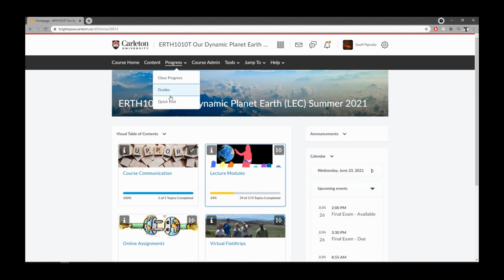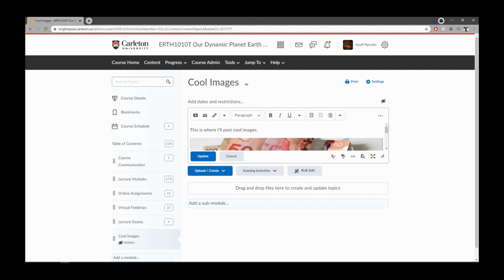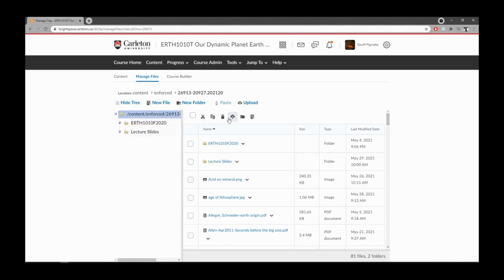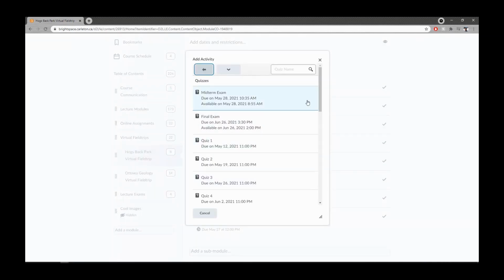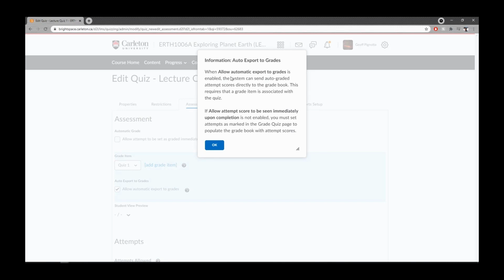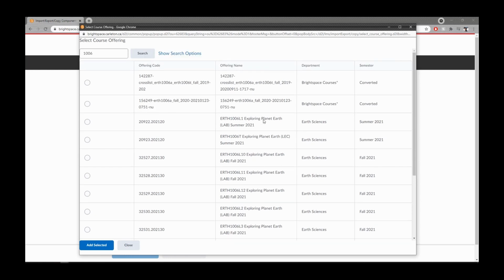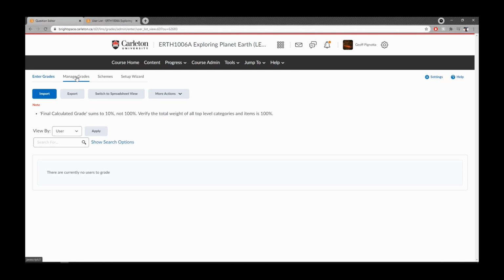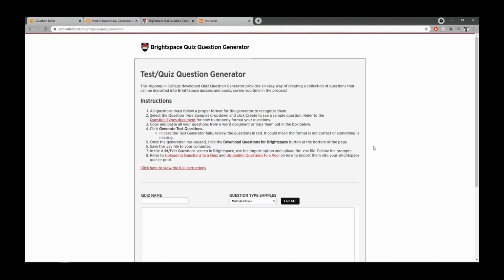Brightspace Tutorial for Earth Sciences June 2021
Sorry for the terrible audio. Teams did not do a good job recording.